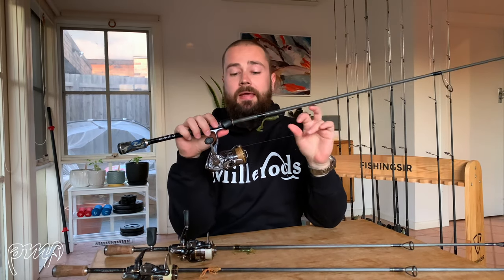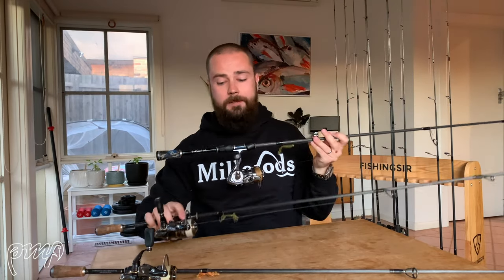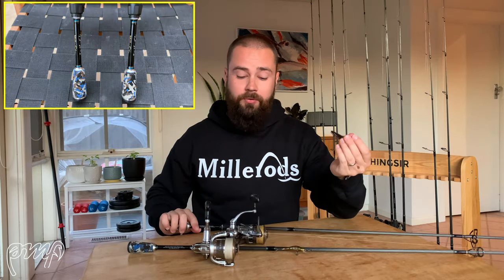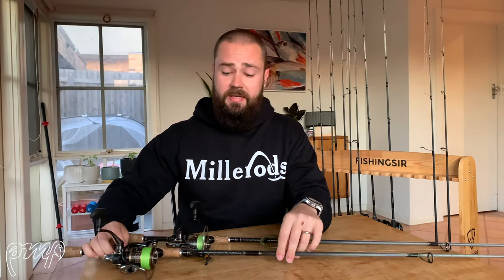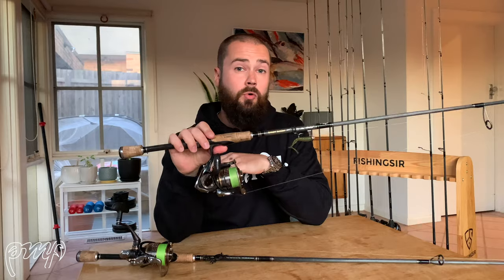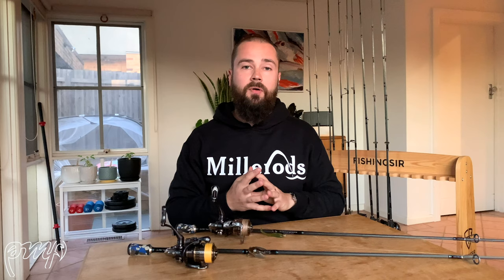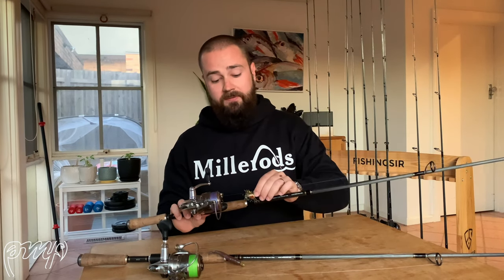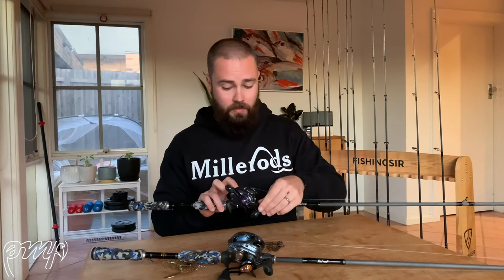My Rod and Reel arsenal for 2020!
Hey everyone,

Hope you're all doing well! Welcome to my third Gear review!

Here's a video you've all been asking for, for a long time. So today i sat down and went through all my bream and bass outfits and talked about some of the features and benefits of the rods and some limitations.

Camera equipment/wishlist:

DJI Osmo Mobile 3 Gimbal
GoPro Hero 7 Black
Macbook Pro for editing 4k

Upgarde to the GoPro Hero8!
GoPro Fusion 360

Hope you enjoy the new format - let me know what else you'd like me to review/go through in future episodes.

Artist: Unknown

Filmed on iPhone 10 XS Max